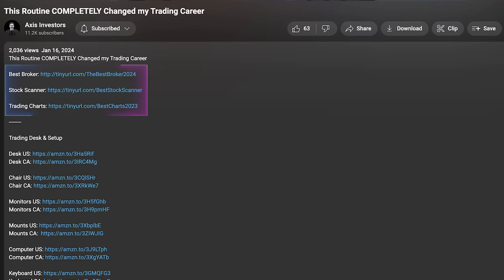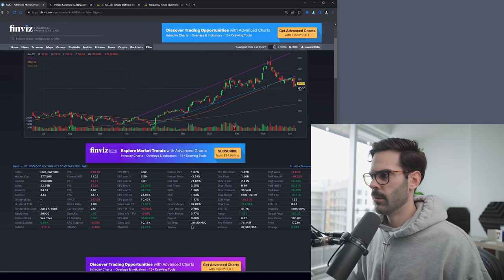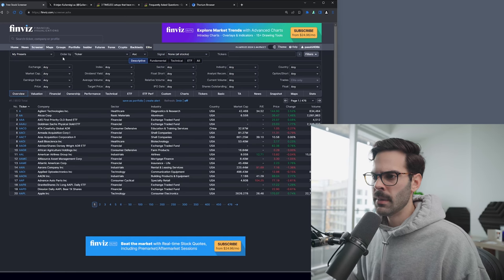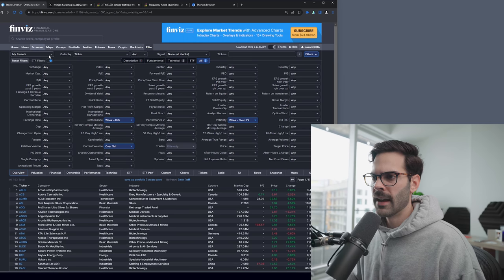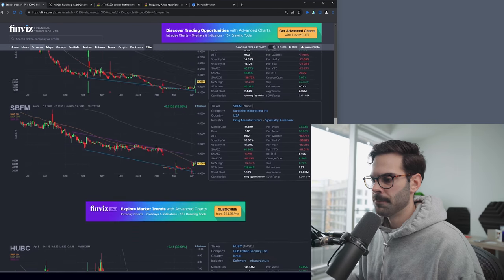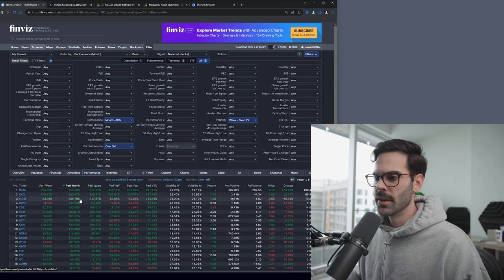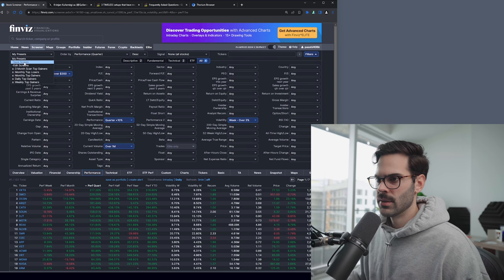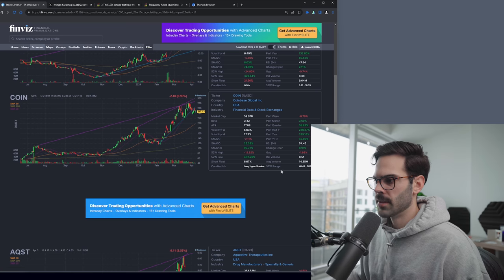FINVIZ Qullamaggie Breakout Screener Settings - (Kristjan Kullamägi)